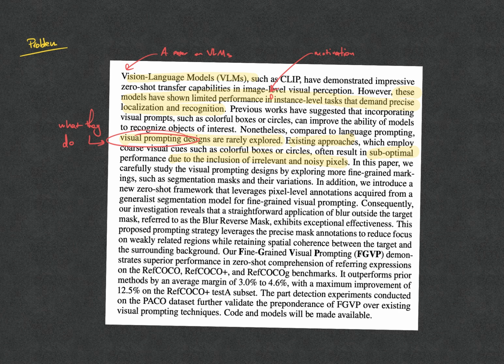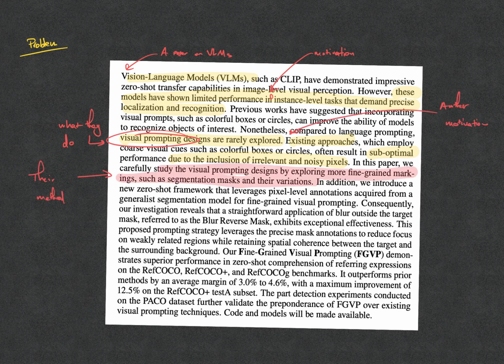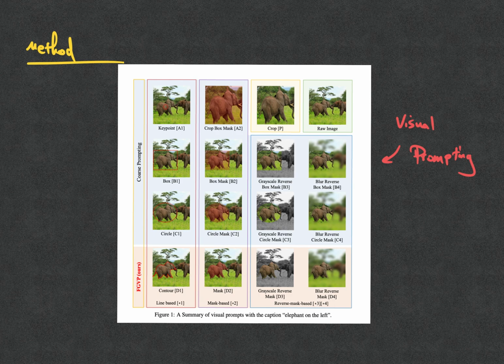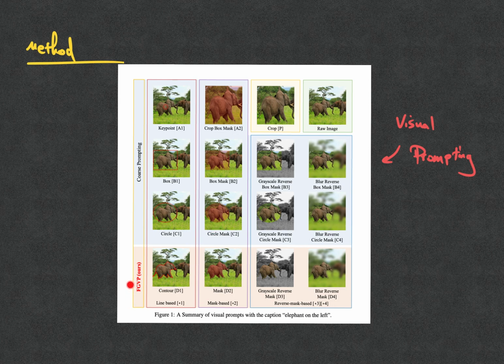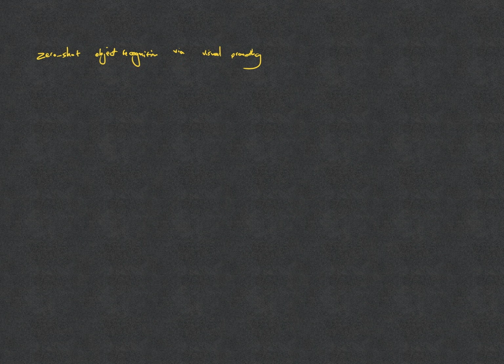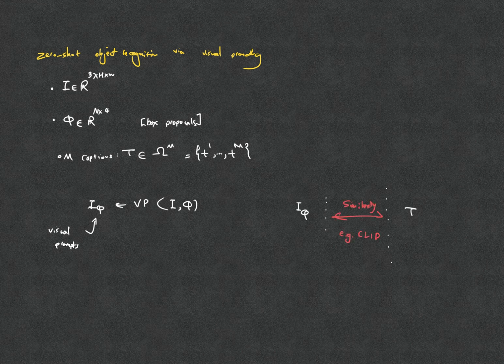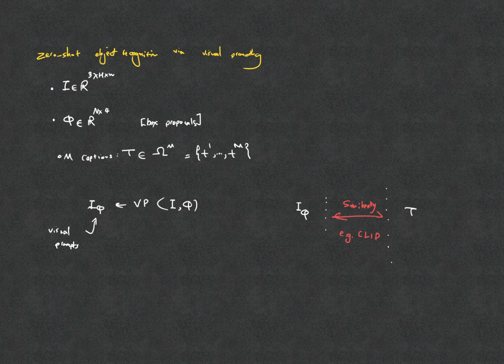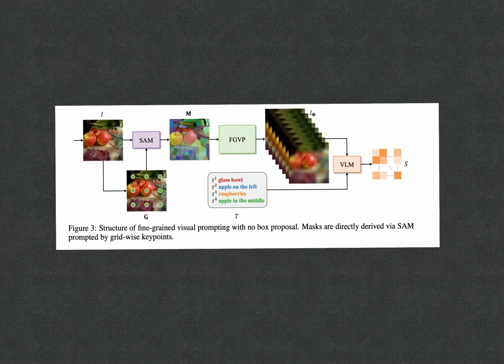ML in 2 Paper: Fine-grained visual prompting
2-minute review of the paper titled “Fine-grained visual prompting”

Timestamps:

Intro 00:00
Problem and Motivation: 00:10
Method 00:57
Results 03:00

Thanks!